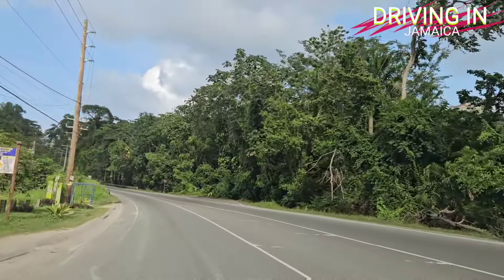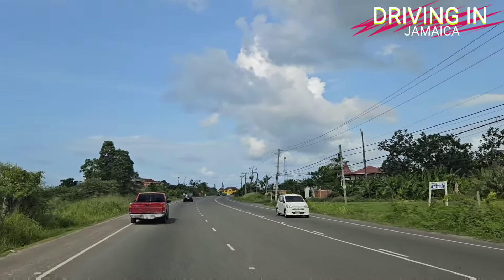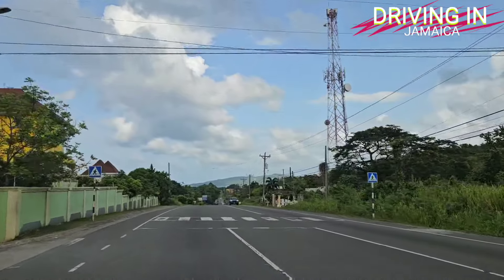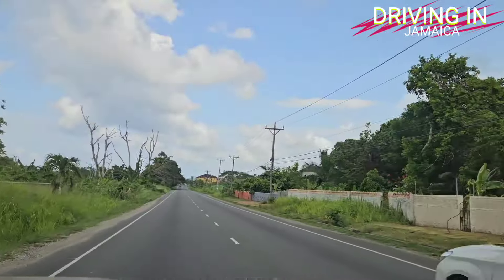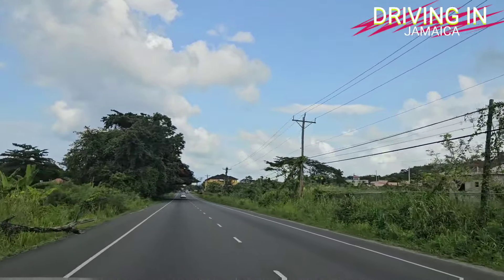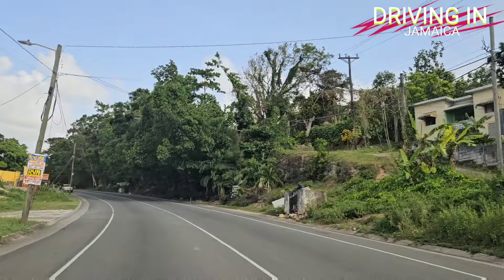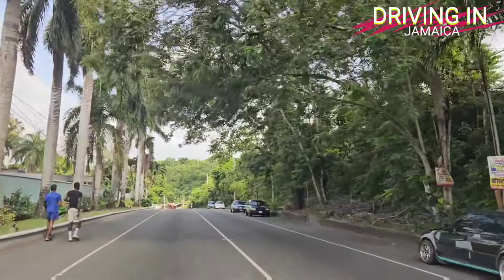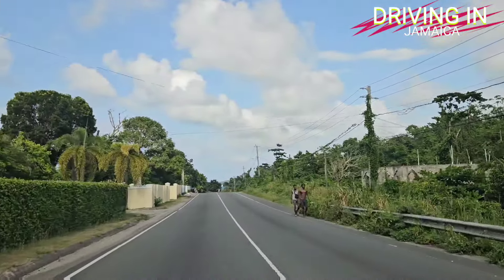Construction Runway Extention Ian Fleming International Airport Jamaica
A narrated driving tour Construction Runway Extension Ian Fleming International Airport Jamaica